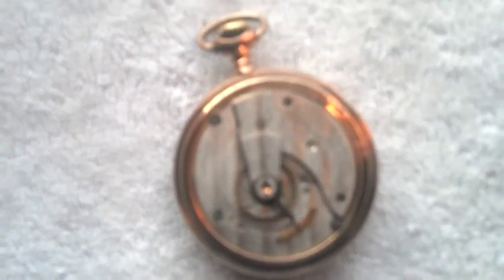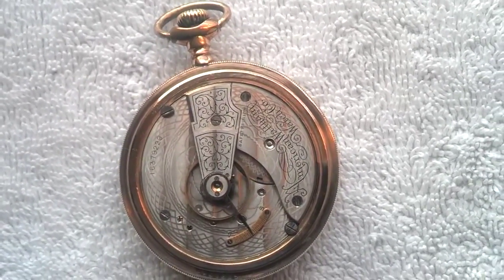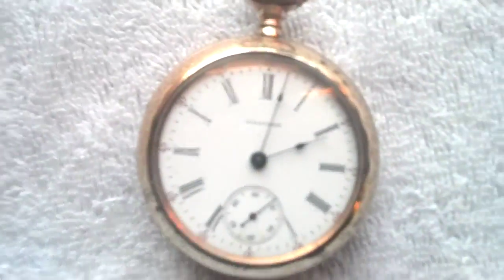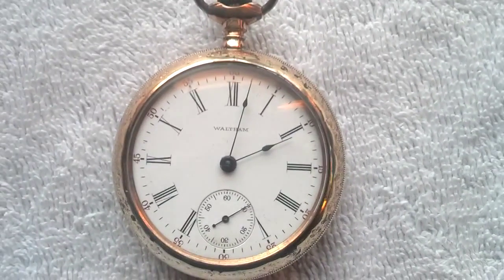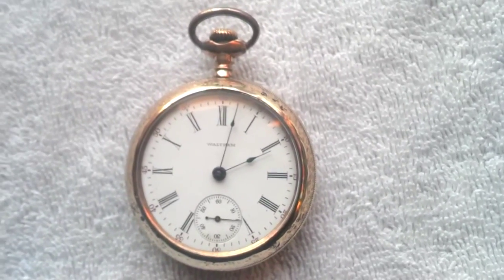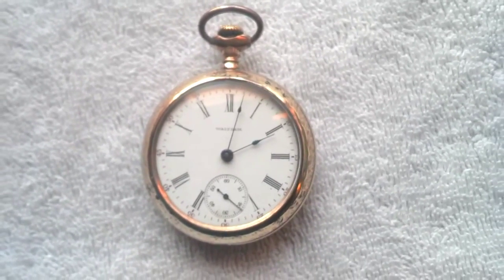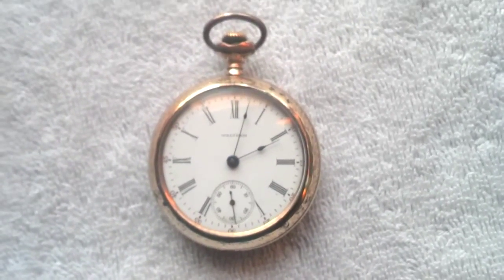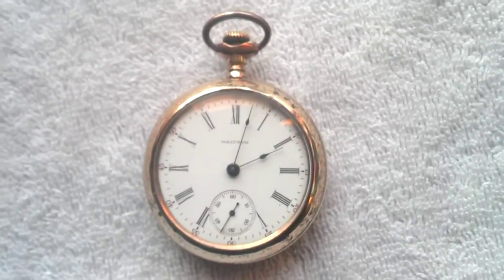Waltham American Watch Co